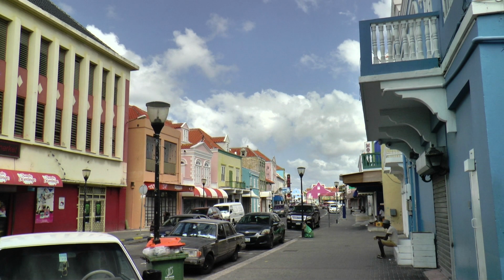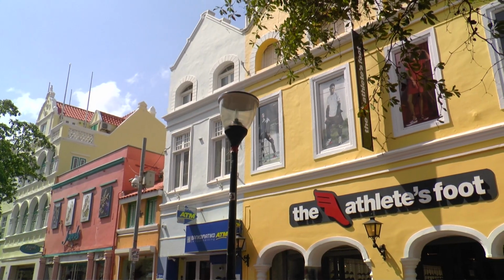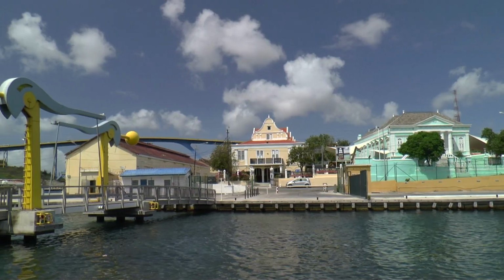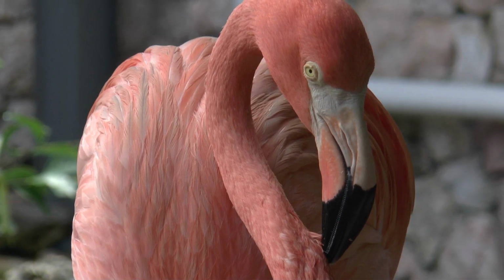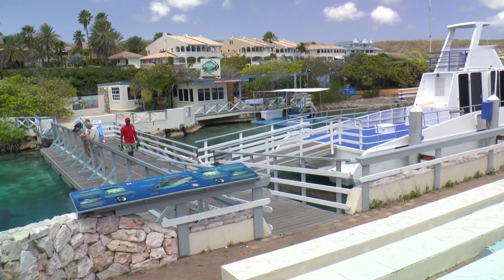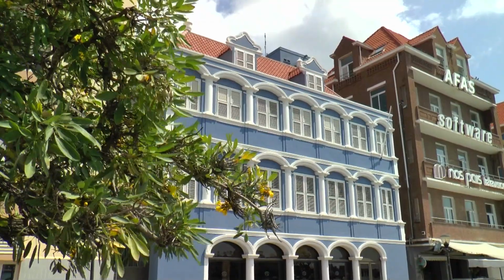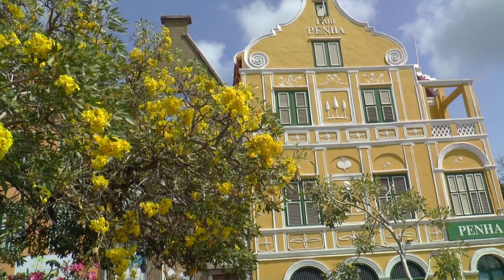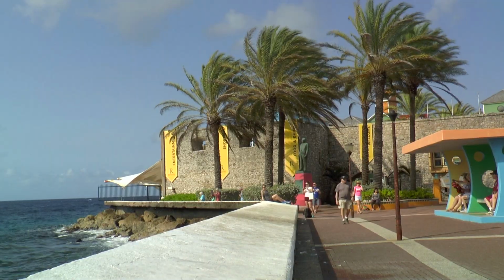Willemstad (Curaçao) Vacation Travel Video Guide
Willemstad is the capital of Curaçao, the largest of the Caribbean A-B-C islands off Venezuela. With the colourfully painted Dutch merchants' houses, the city looks like "Little Amsterdam".

The districts of Otrabanda and Punda are separated by a canal between the sea and the inner harbour basin, and connected by the floating pontoon bridge Konigin Emmabrug.

Along the seashore, just outside the city, the Sea-Aquarium-Park was built on the beach. A unique water zoo, where in more than 40 seawater pools the entire submarine world of the Caribbean is presented. Since 2002, the Dolphin Academy, an institute that studies the dolphins' way of life is here also.

Back in the city, Dutch bridges, colourful houses and the romantic "floating market" on the banks of Waigat welcome us. Here in the port was once the largest slave market in the Caribbean. From here the Dutch supplied all of South America with slaves from West Africa.

The Fort Amsterdam, which was built in the 17th century by the Dutch as headquarters of the West India Company, also tells of the changing history of the island and the city.

Over 400 years of rule by the Dutch crown have left their mark on Willemstad and Curaçao. And mixed with Caribbean influences left behind a very special charm.